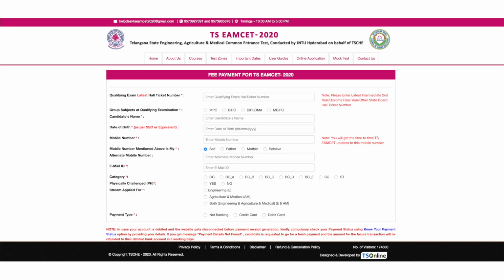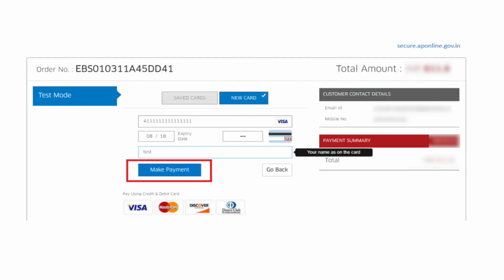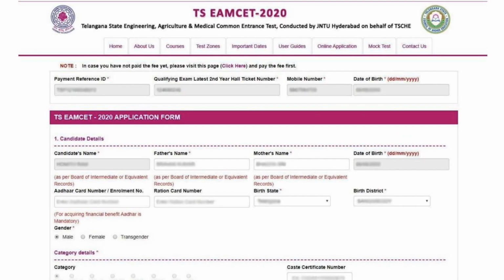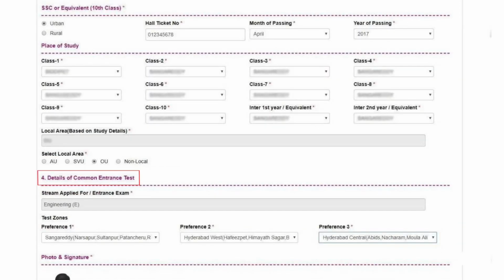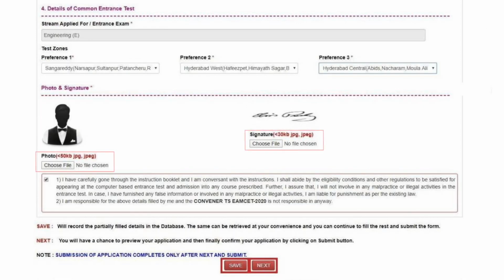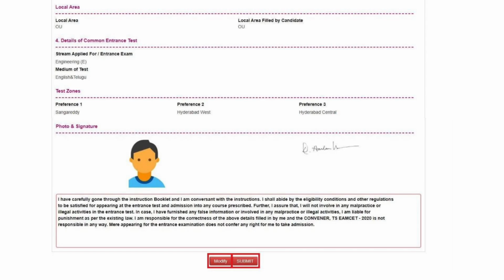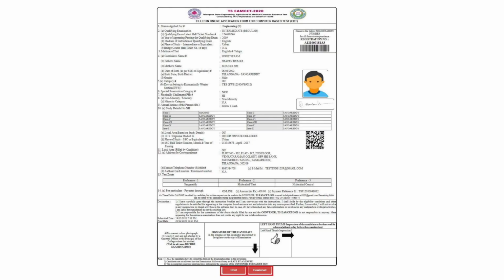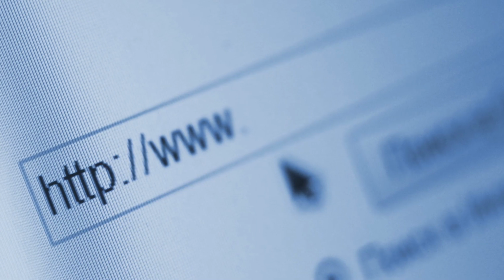How to fill TS EAMCET 2020 application form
How to fill TS EAMCET 2020 application form - Careers360 presents step by step procedure to fill TS EAMCET 2020 application form. To know more about the application process and the entrance exam, click on the links given below.